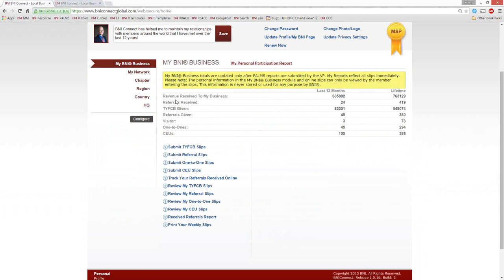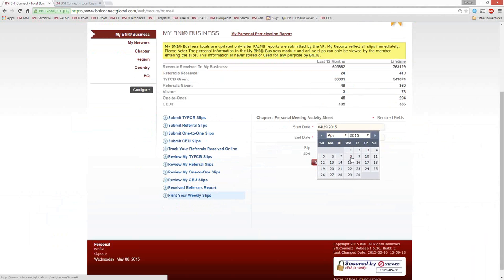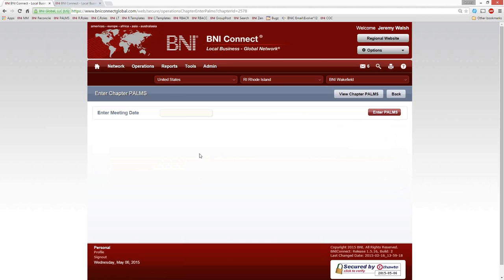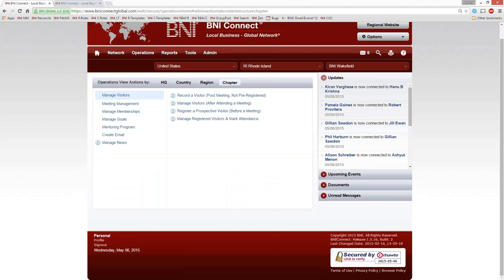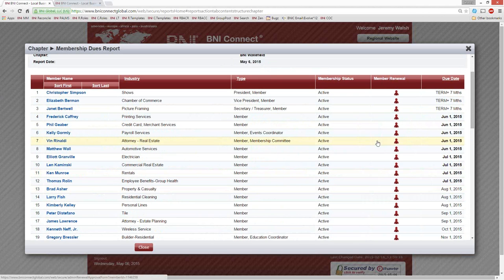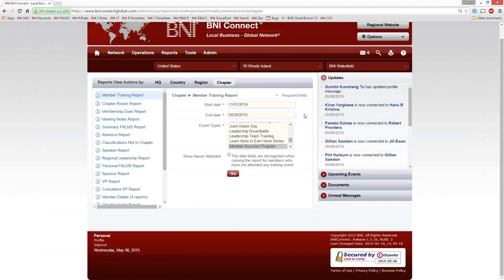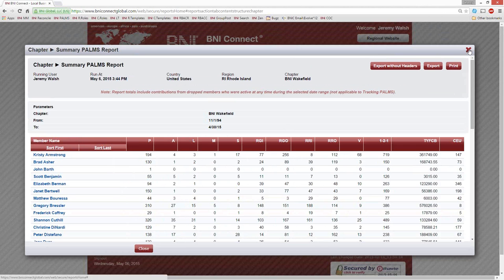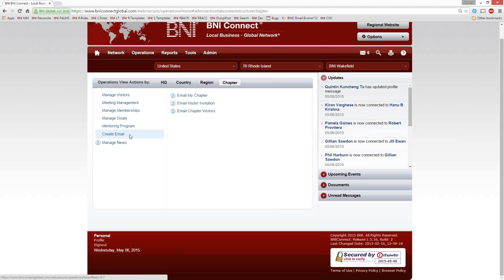*Special* BNI Connect for Vice Presidents and Membership Committees - May 6, 2015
Topic: *Special* BNI Connect for Vice Presidents and Membership Committees
Length: Approximately 45 minutes